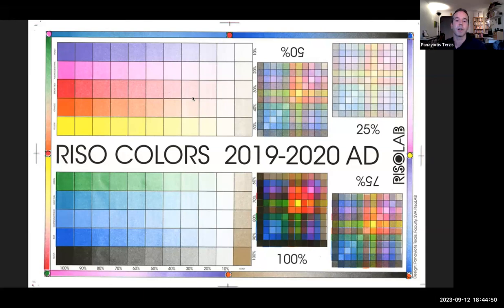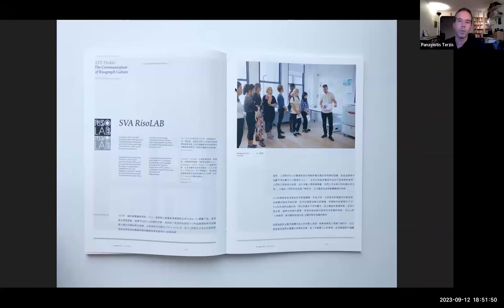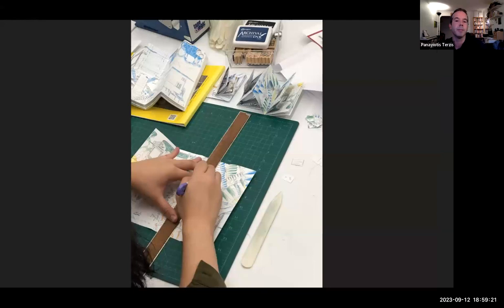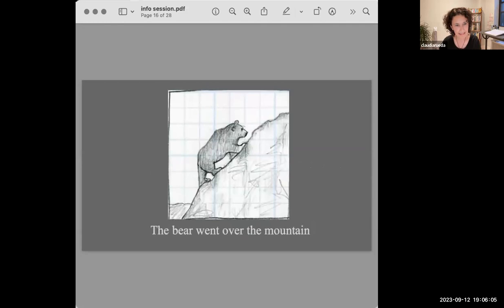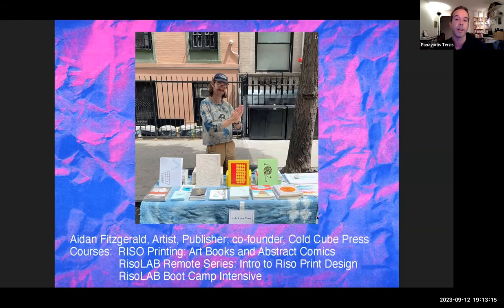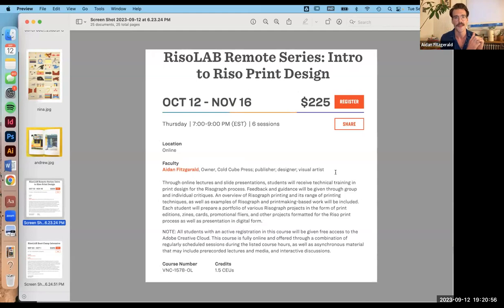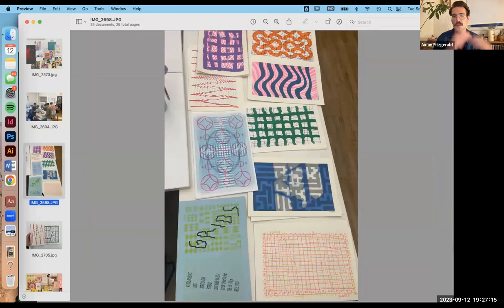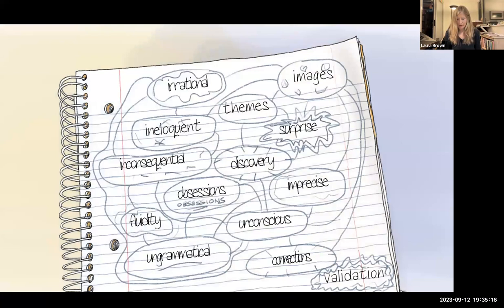RisoLAB and Visual Narrative Fall Continuing Education Info Session A (Tuesday, September 12th)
RisoLAB Director Panayiotis Terzis hosts an evening with some faculty members of the Visual Narrative Program at the School of Visual Arts in NYC as they discuss their work and classes open for registration for the Fall 2023 semester.